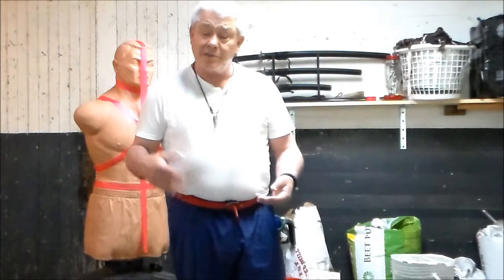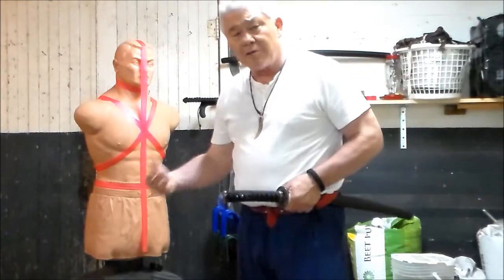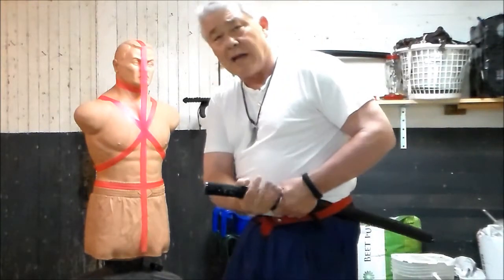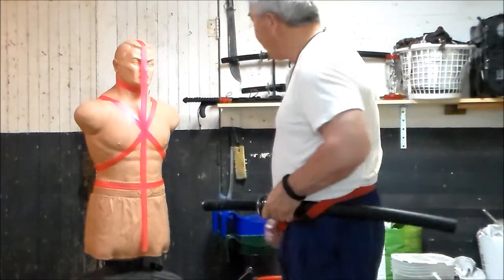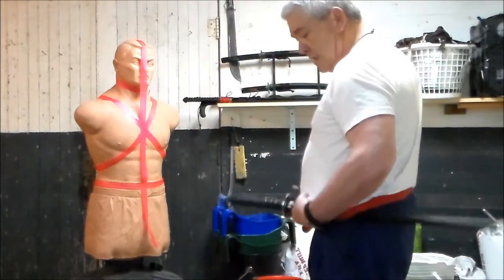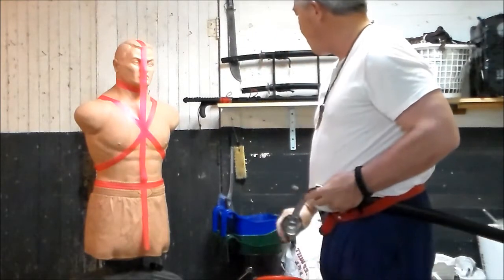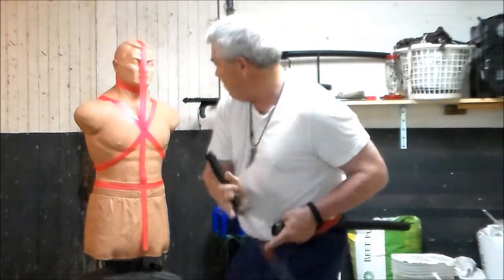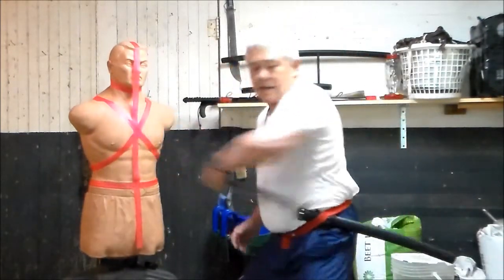COMBAT SWORD DRAWS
Combat Martial Arts with Master David A. Hinkle demonstrating modern combat swordsmanship. Four basic draws are demonstrated (the overhead, side, underhanded and left handed draws) and shown in context. This is the 3rd video concerning modern combat swordsmanship from Mr. Hinkle. Always practice with a dull blade and be very careful, swords are dangerous.